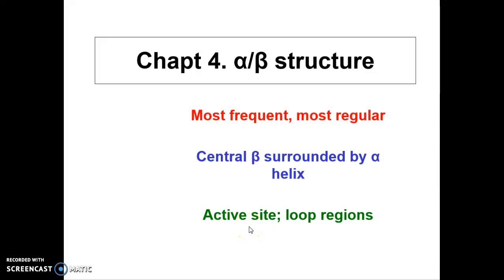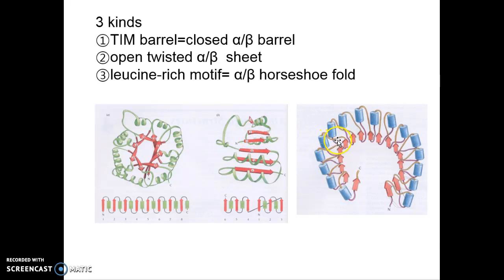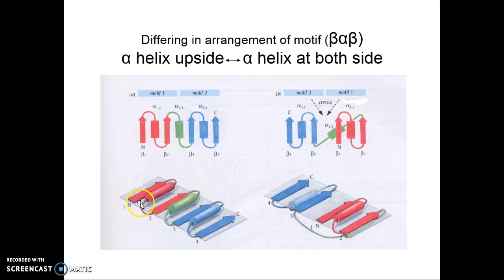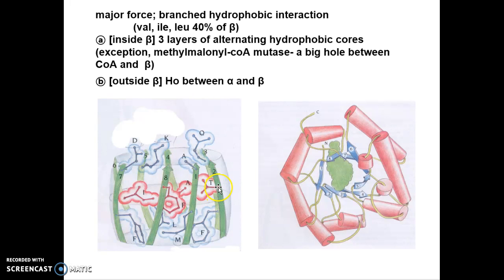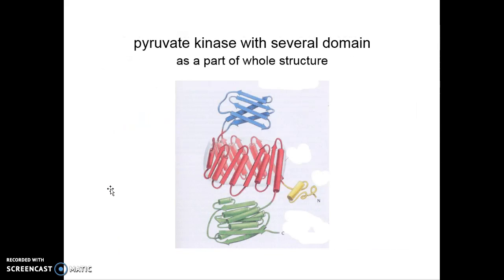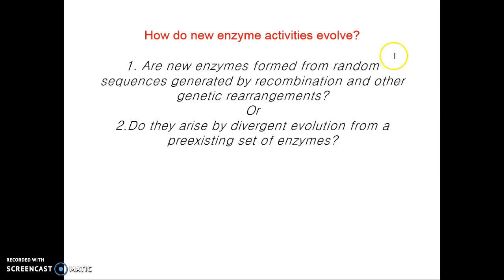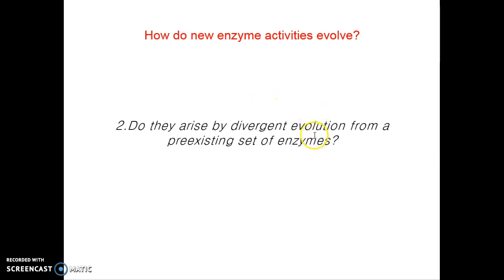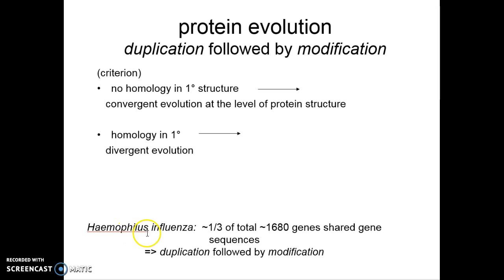Chapt 4 alpha/beta protein (part 1) TIM Barrel